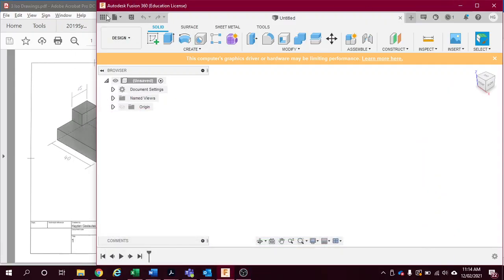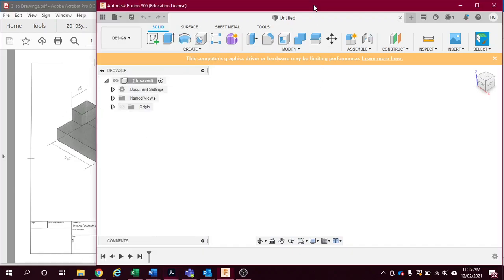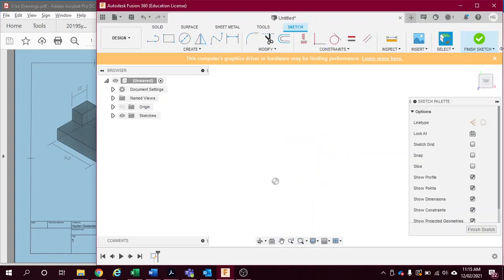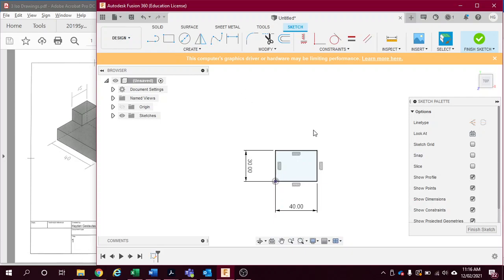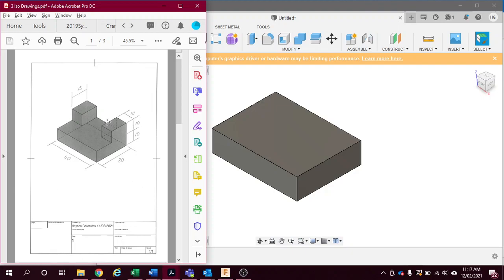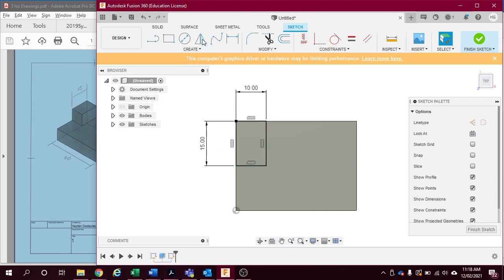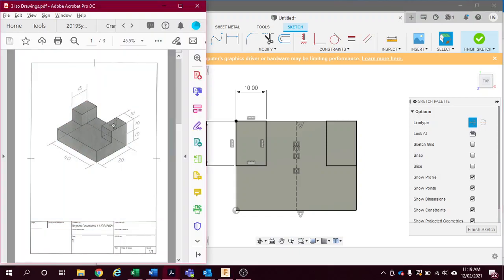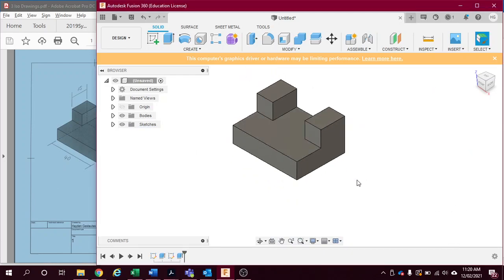Fusion 360 - How to Make The First Isometric Shape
This is the first of three videos showing you how to create shapes in Fusion 360 focusing on moving from the sketch to the finished object efficiently.

You should follow along designing these shapes in Fusion 360 on your own computer.

The images of the shapes in the video can be downloaded by following this